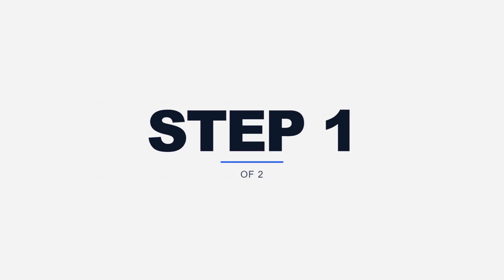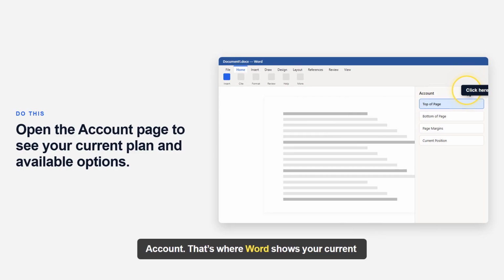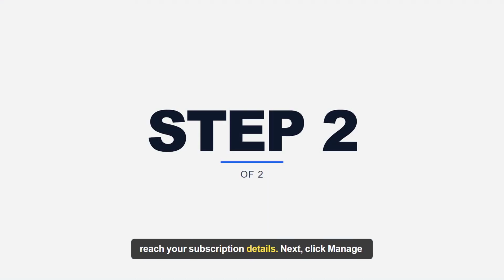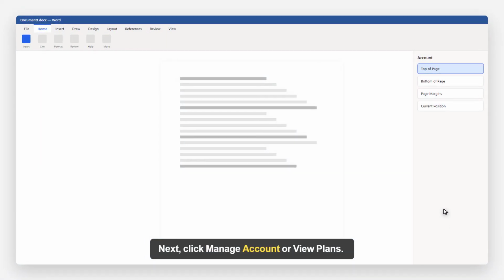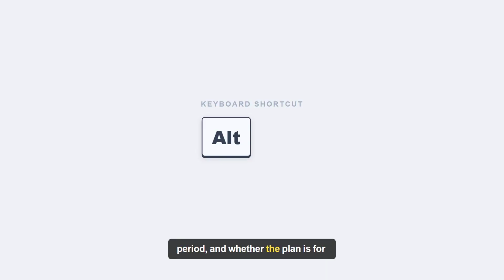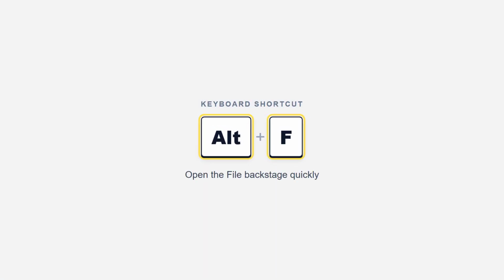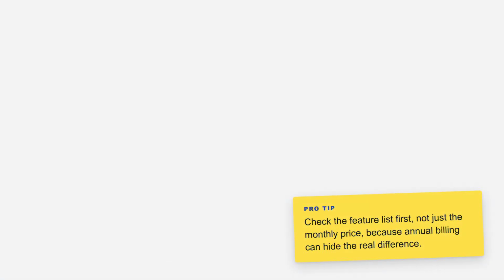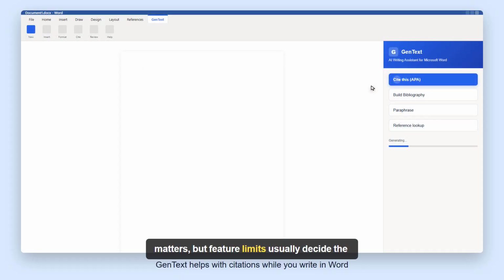How to Compare GenText Plans in Microsoft Word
Learn the simple Word workflow for comparing plans, plus a quick note on where GenText fits into academic writing inside Word.